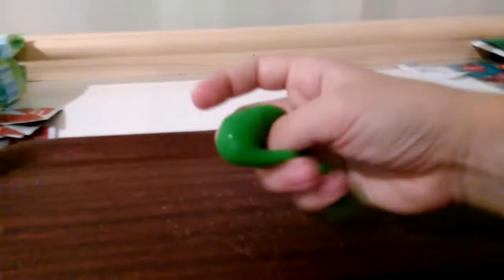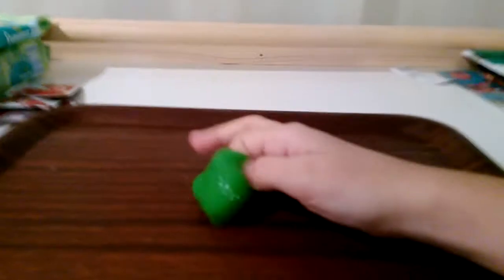Teh Slime.. #1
My Collection Of Slime!